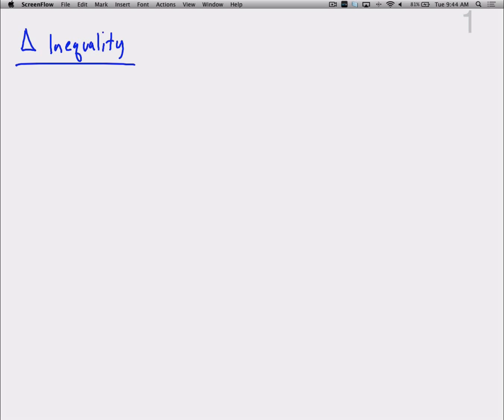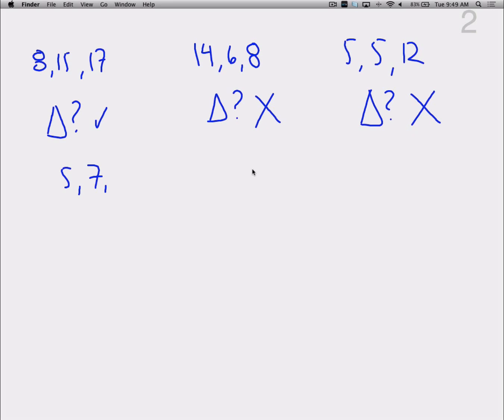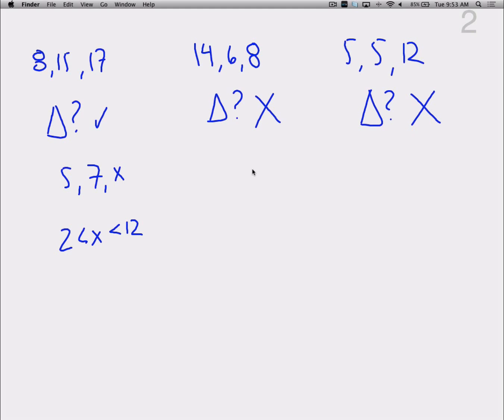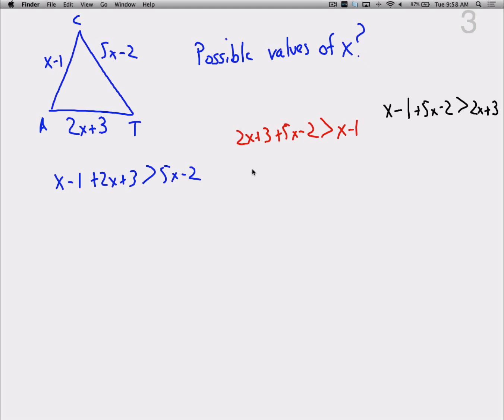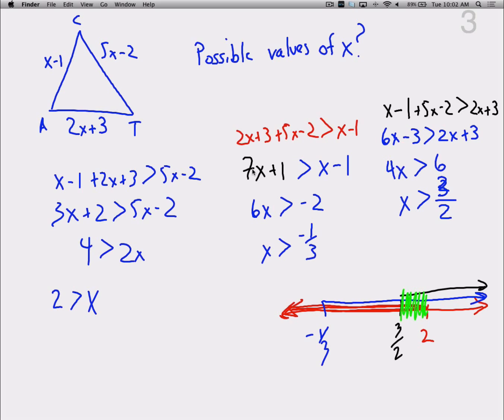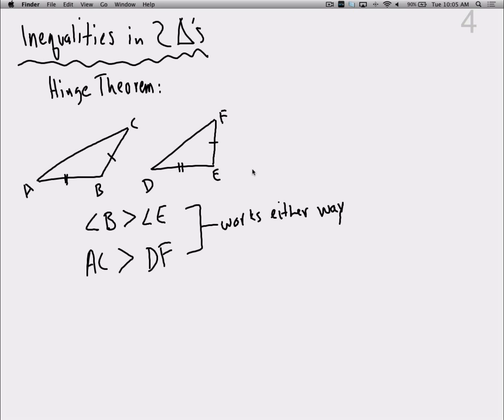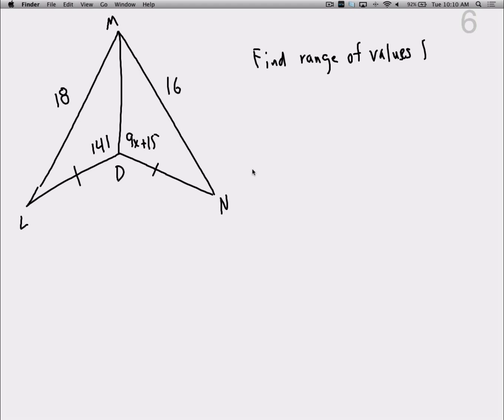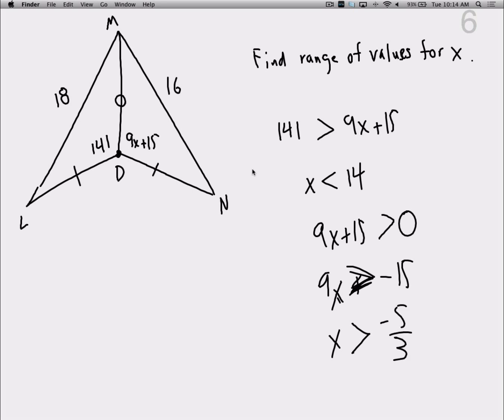Geometry: Triangle Inequality and Hinge Theorems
Triangle inequality and hinge theorems